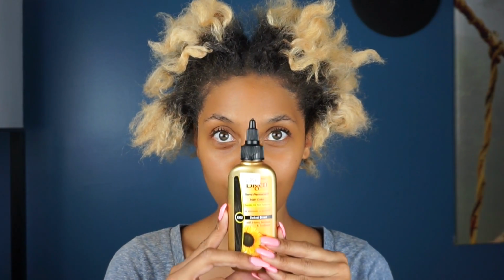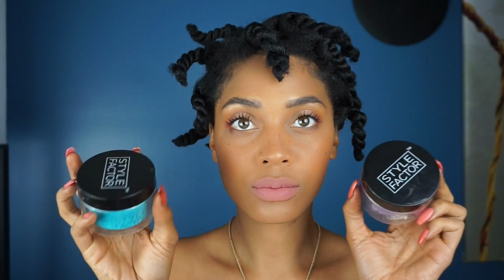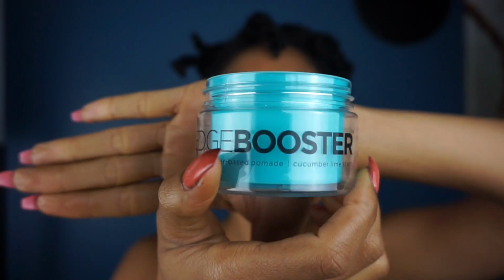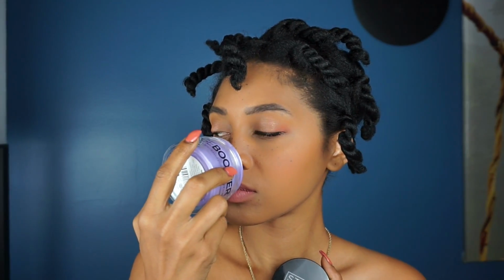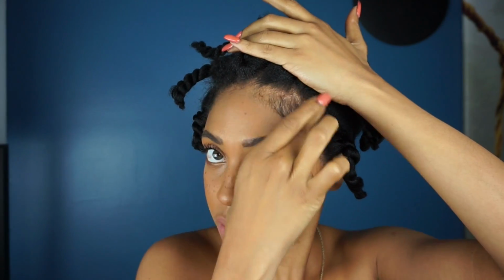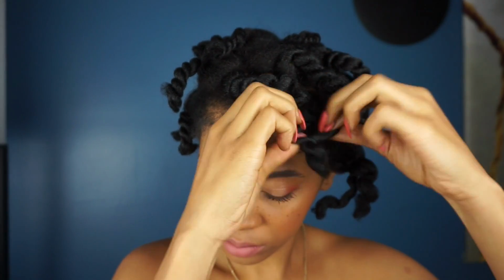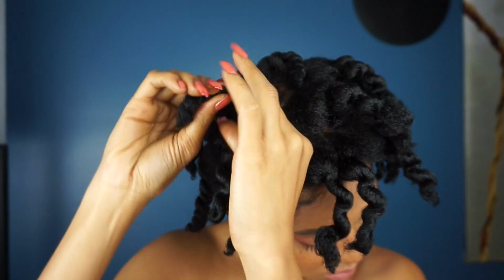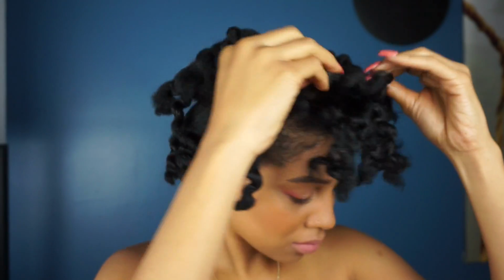NATURAL HAIR TRANSFORMATION + TWIST OUT STYLE FOR SHORT HAIR (BLONDE TO BLACK)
I GOT BORED AGAIN!
Sooooo remember to always dye hair red if its blonde and then go black. If you go straight from blonde to black. it WILL turn GREEN. I knew this and still did it wrong. Im cray. love you guys.

This edge booster is in my opinion like a hair perfume.

MAKEUP I WEAR A LOT:
INNER CORNER

Be my new SUBBIE